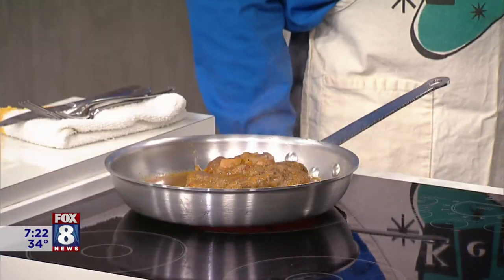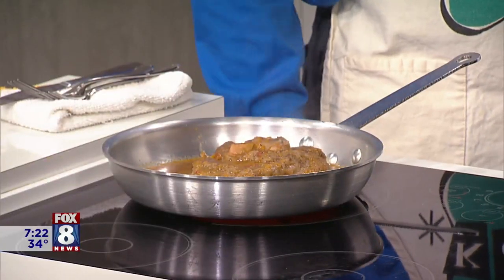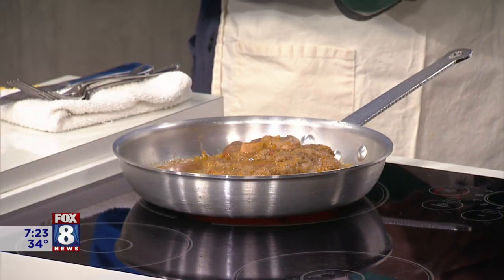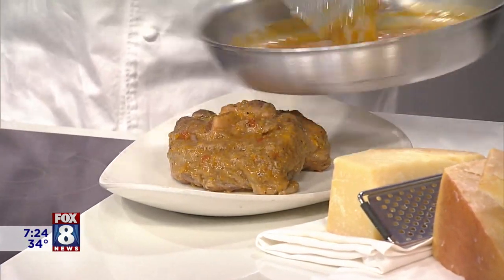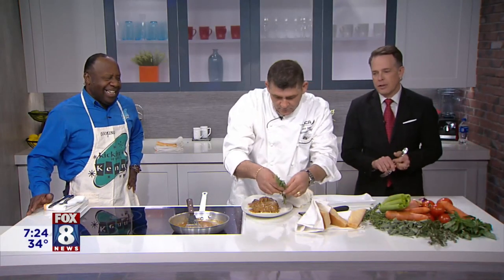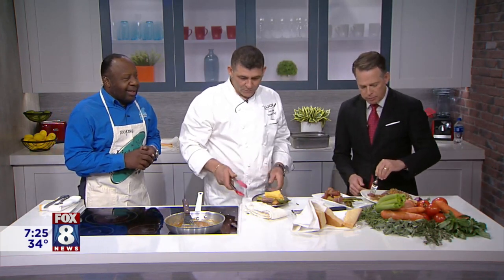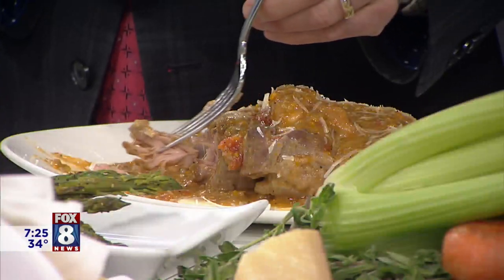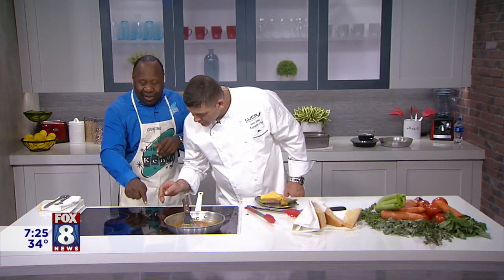Todd Meany tastes Wild Boar for the 1st time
Getting the Fox 8 Morning Show anchor team to try something they have never tasted before is Fox 8's Kenny Crumpton mission. Todd Meany kicks things off with a wild boar dish.